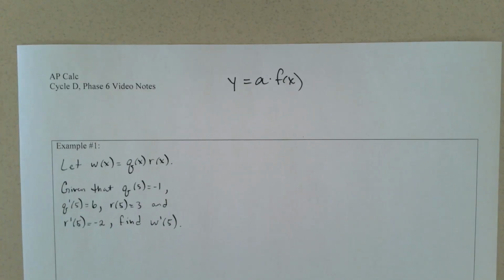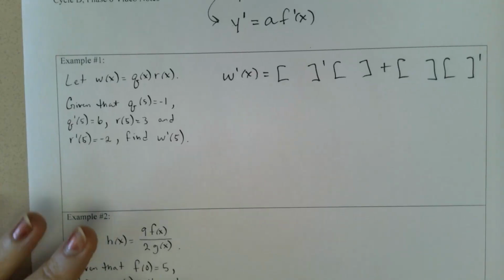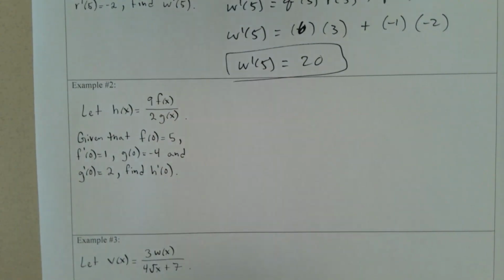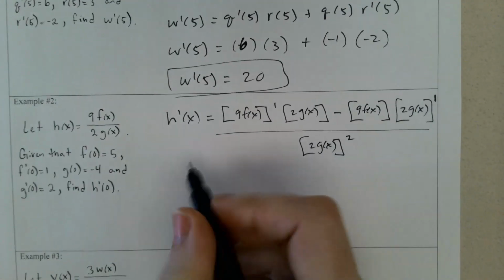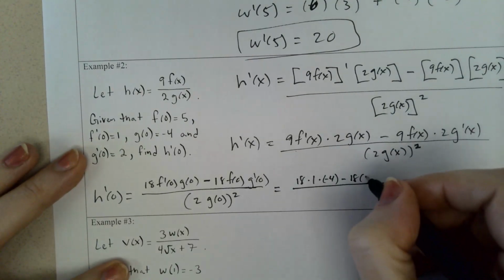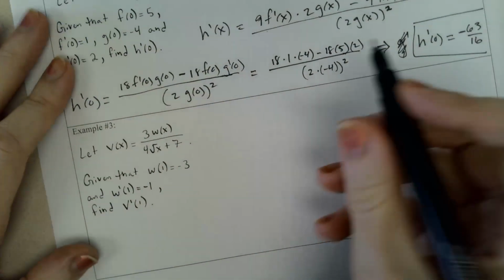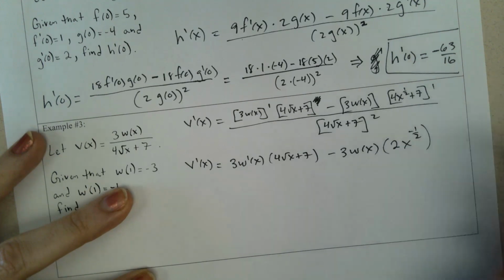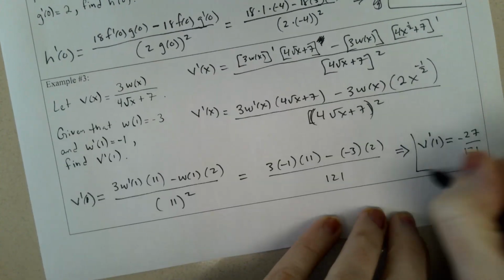AP Calc D-6